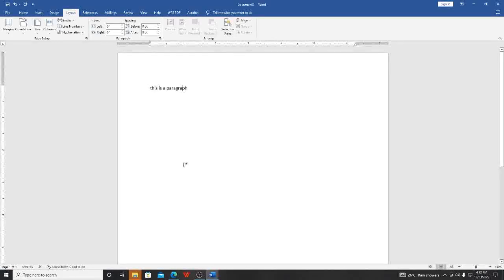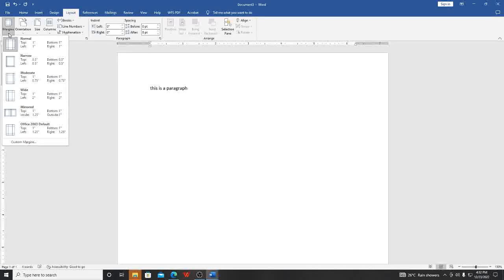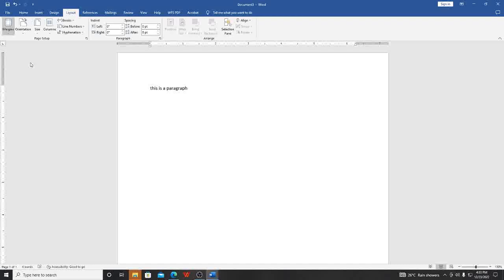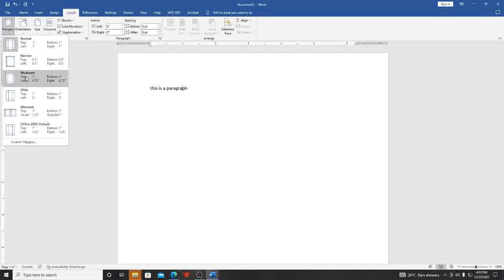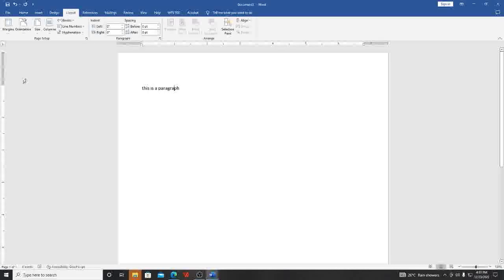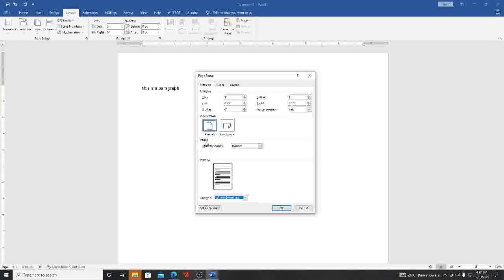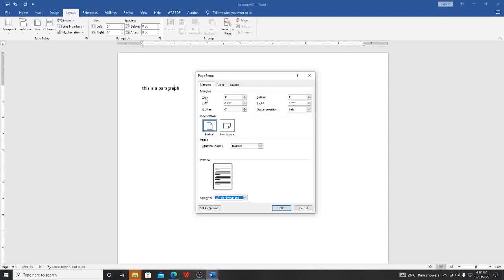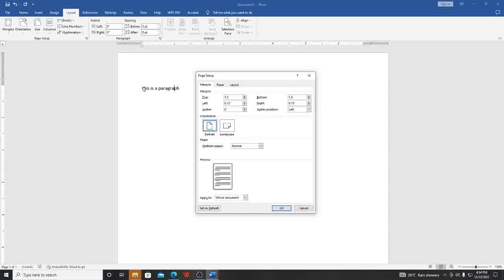Working With Margins in Ms Word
This video gets you started with setting up of margins using Microsoft Word 2016